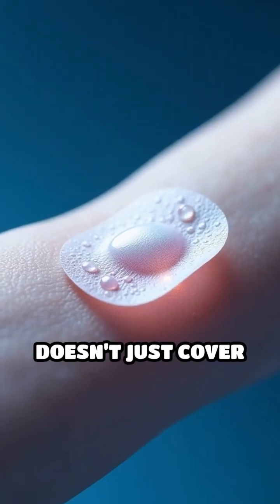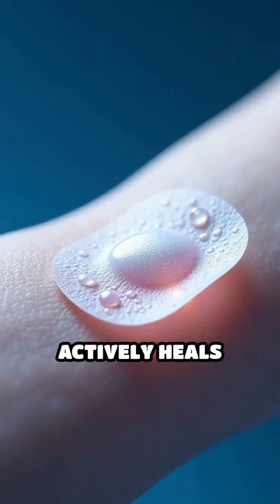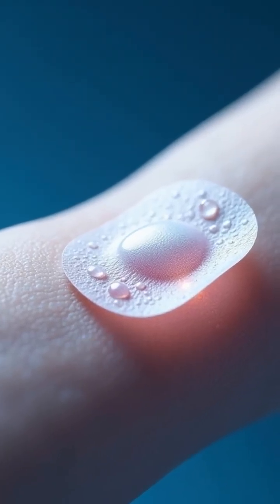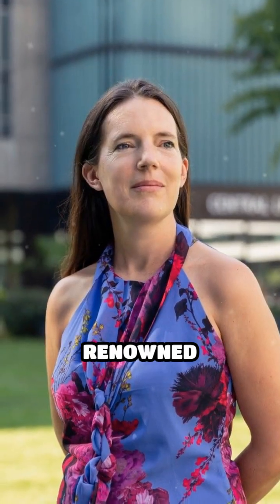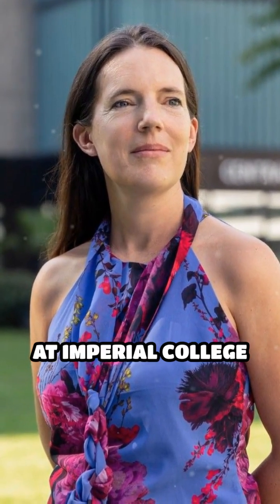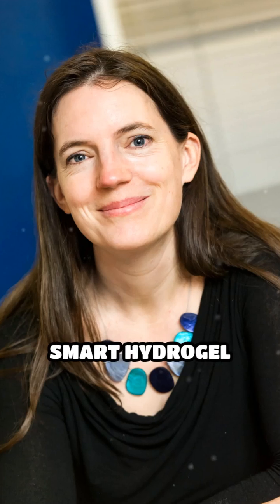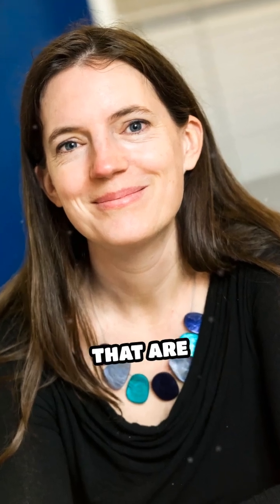Revolutionizing Healing: Smart Hydrogel Dressings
Discover how Professor Molly Stevens is transforming wound care with smart hydrogel dressings. Healing just got faster, safer, and smarter.